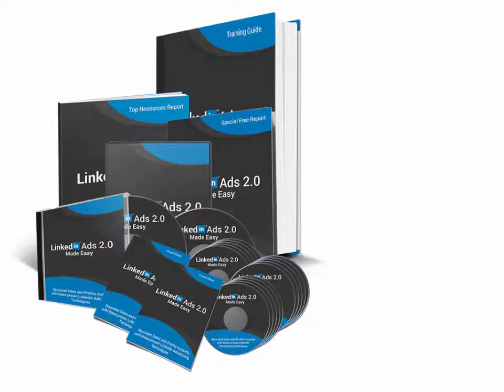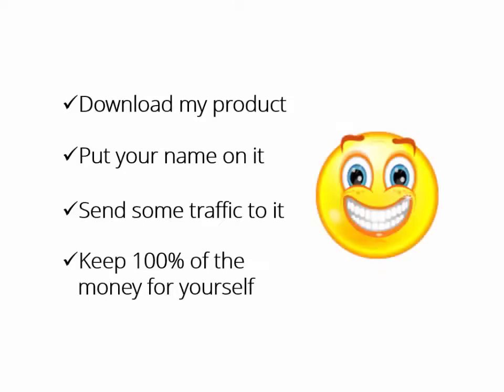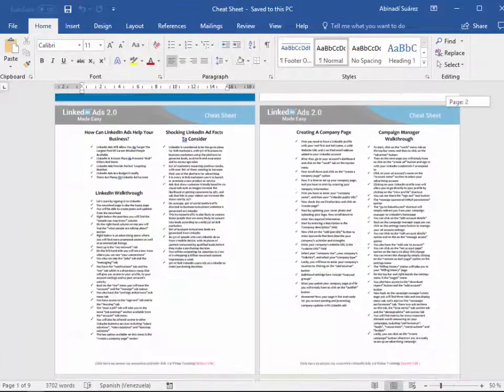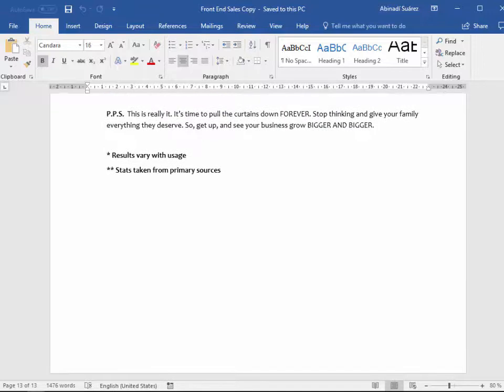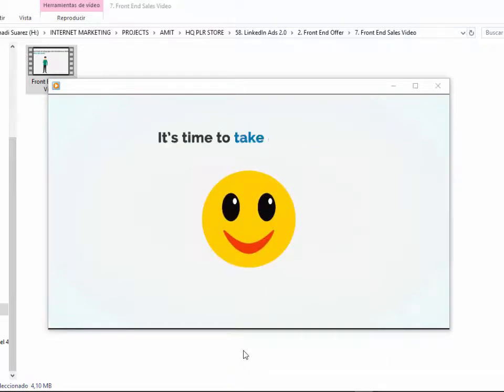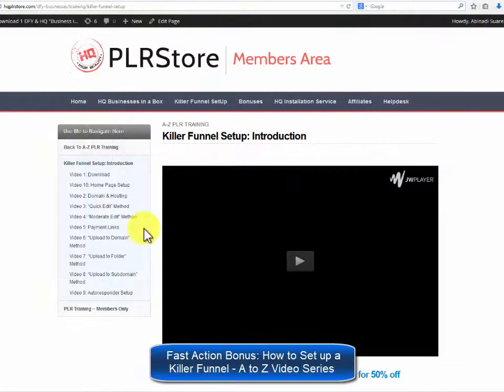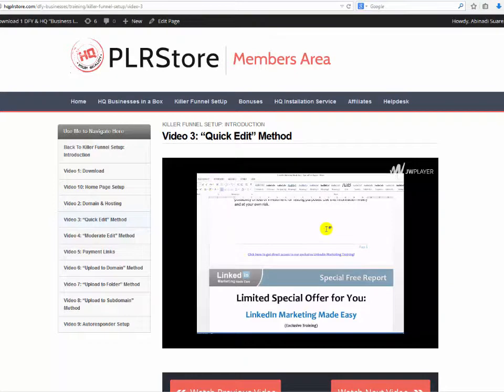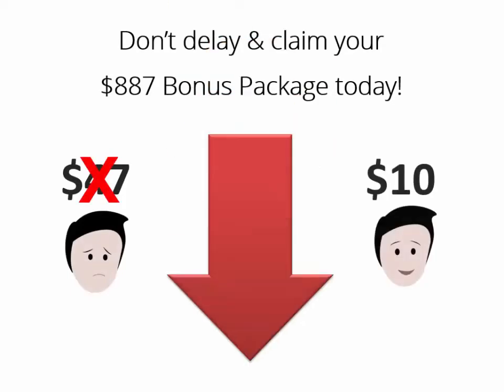Watch My LinkedIn Ads 2 0 Success Kit Review Huge Bonus Package